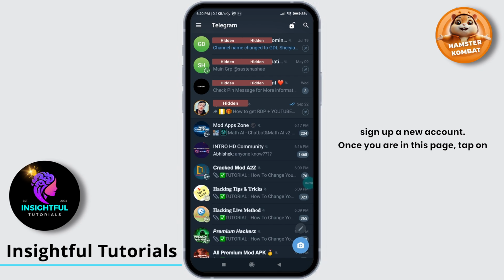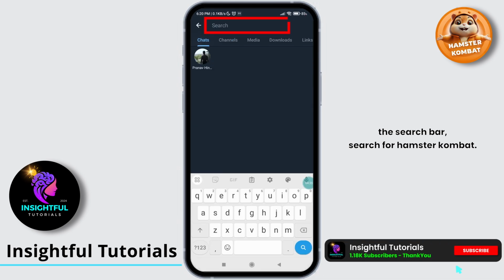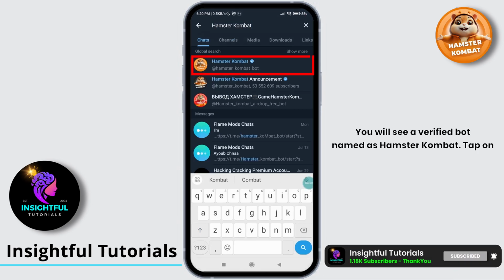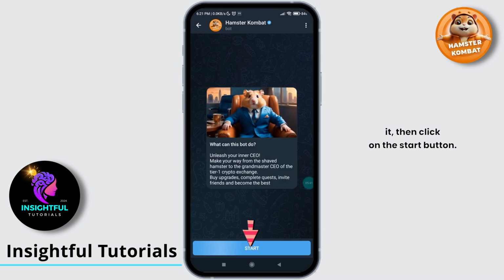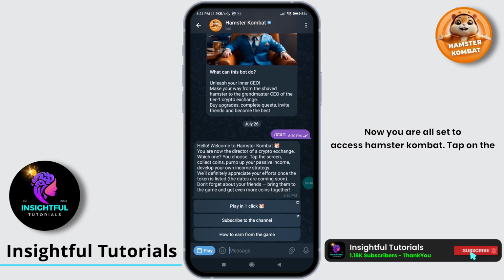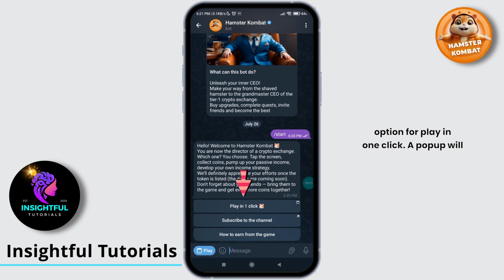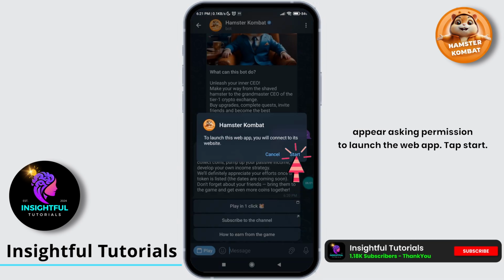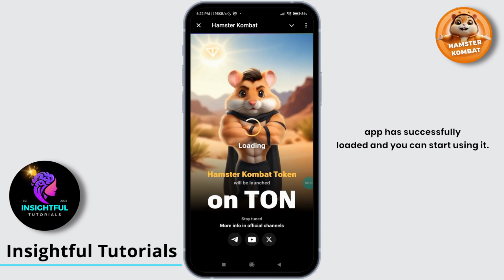How To Download Hamster Kombat App: Easy Step-by-Step Guide (2024) | Install Hamster Kombat App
Learn How To Download Hamster Kombat App: Easy Step-by-Step Guide (2024) | Install Hamster Kombat App.

👋 Welcome to Insightful Tutorials! In this guide, we'll show you how to download and install the Hamster Kombat app in 2024 with an easy step-by-step guide. Follow our instructions to get this exciting app on your device.

Tips for Downloading Hamster Kombat App (2024):
We're here to assist you every step of the way.

🌞 Timestamps:

0:00 - Introduction
0:05 - How to Download Hamster Kombat App: 2024 Update
0:10 - Step-by-Step Guide for Installing Hamster Kombat App